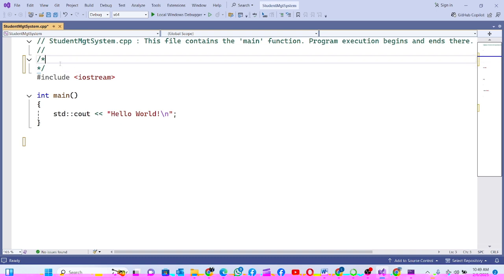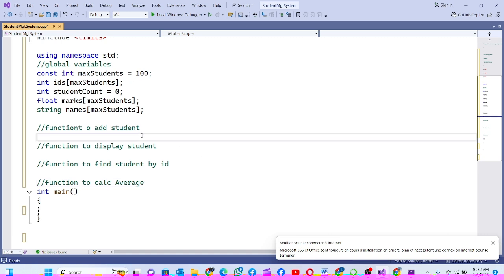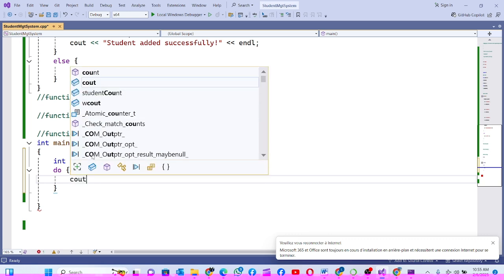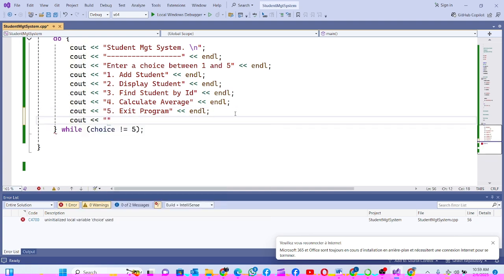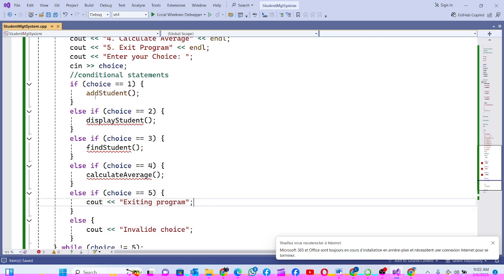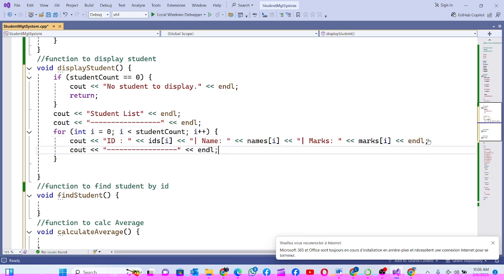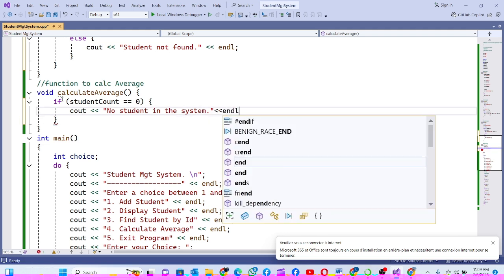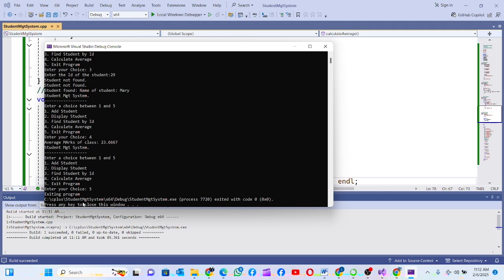Building a Student Management System in C++ with arrays and functions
In this video, we'll dive into the creation of a Student Management System in C++ using arrays and functions. Learn how to store student details like name, roll number, and marks, and efficiently manage them using arrays.
We’ll break down how to implement key features like adding new students, displaying their information, and calculating their average marks, all while leveraging functions for modularity.

Whether you're a beginner or looking to improve your C++ skills, this project is a great hands-on way to practice.